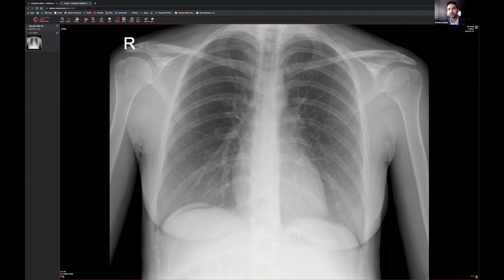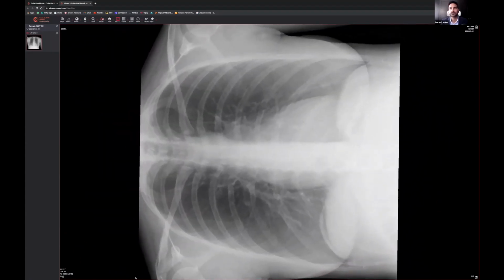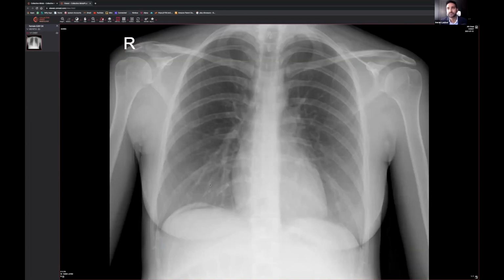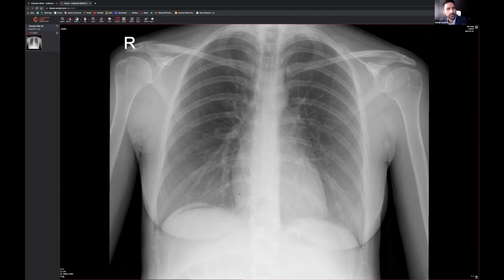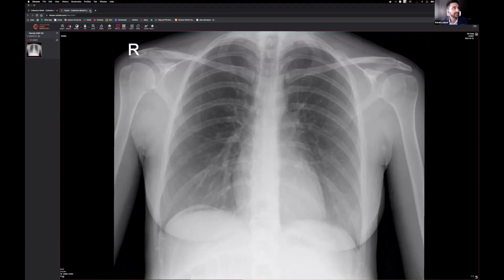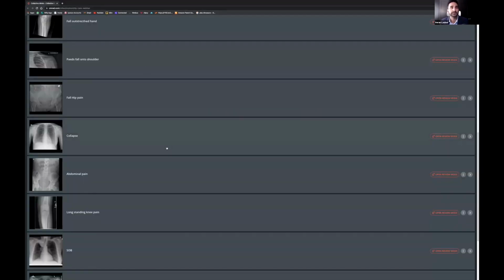Abdominal Pain | Emergency X-Ray Course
When a patient presents with abdominal pain, imaging can be crucial but interpreting it correctly makes all the difference. In this episode of our Emergency X-Ray Course, we walk through a real‐life case of abdominal pain, show how to evaluate the plain film findings, and discuss when ultrasound, CT or further imaging may be necessary.

Delivered by Radiology Seminars, bringing over 20 years of experience, CPD‐accredited training, and collaborations with the NHS, The Royal College of Radiologists, MSK Playbook & more. Whether you’re a clinician, radiologist or trainee, this session will enhance your acute imaging confidence.